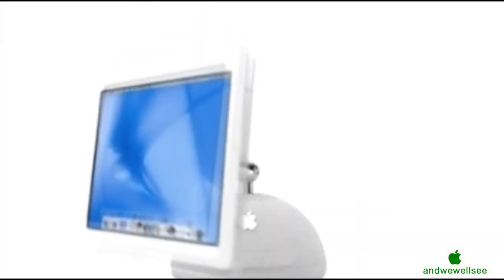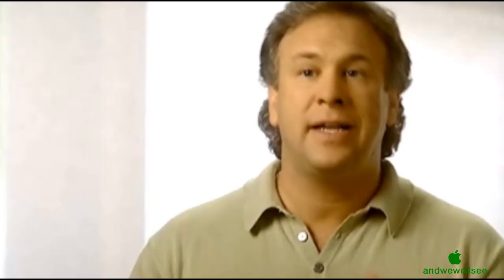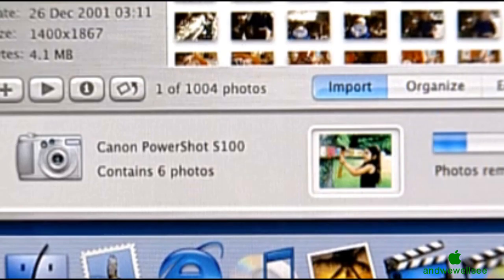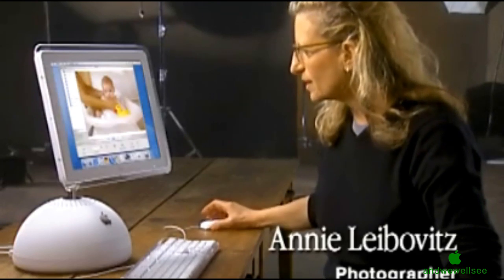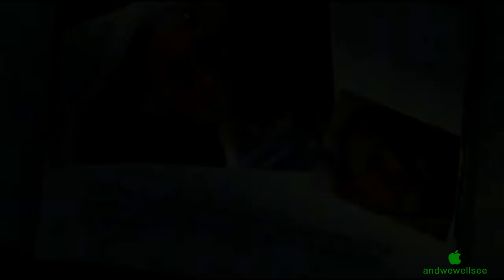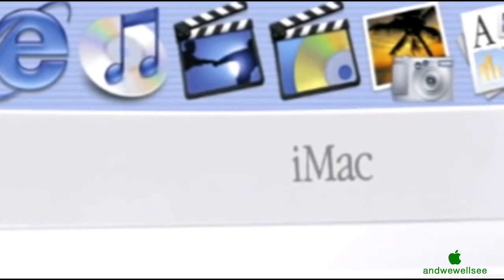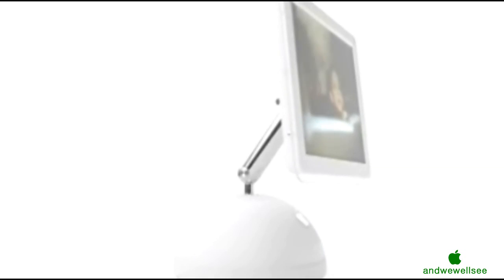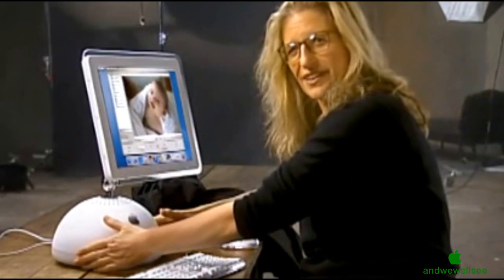Old iMac G4 introduction video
The Apple iMac G4, moved the design to a hemispherical base containing all the main components and an LCD monitor on a freely moving arm attached to it.